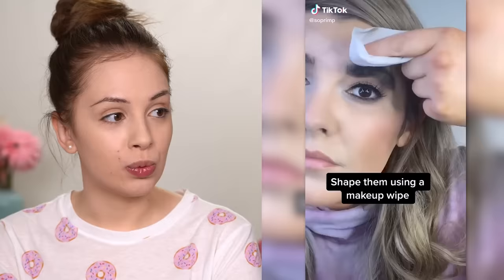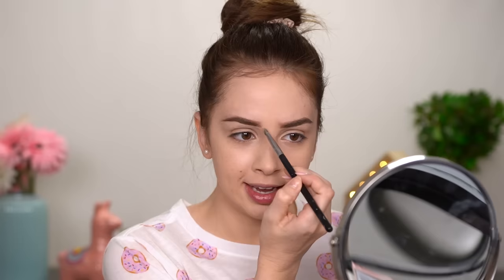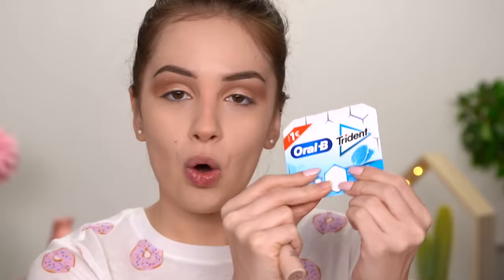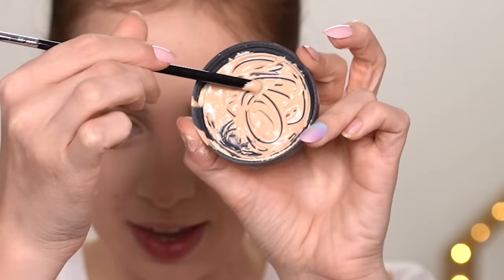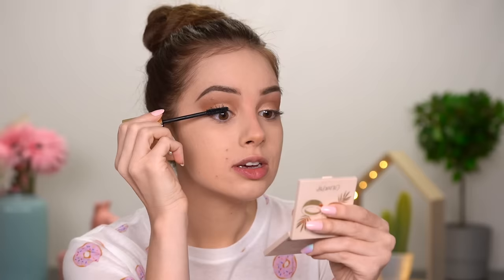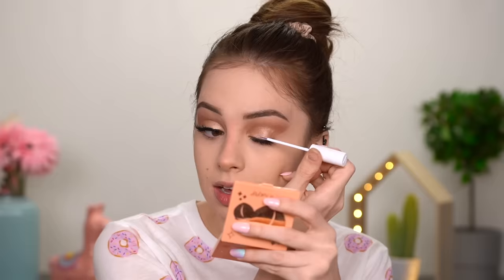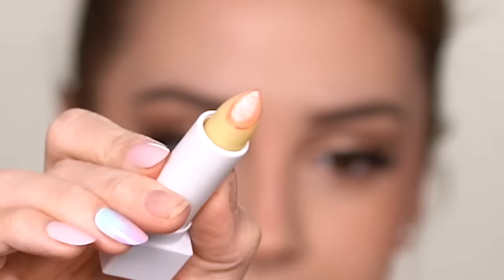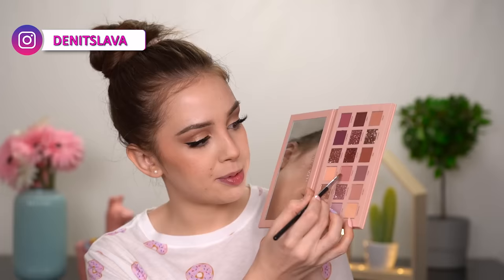Testing Viral TikTok MAKEUP HACKS